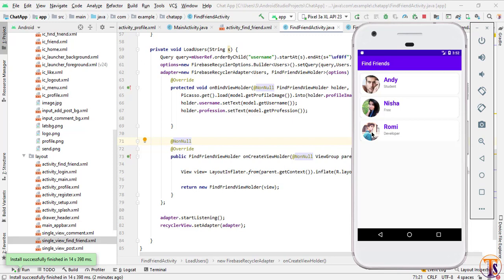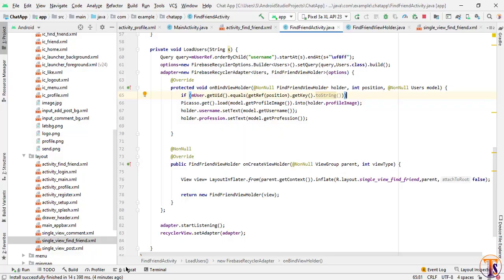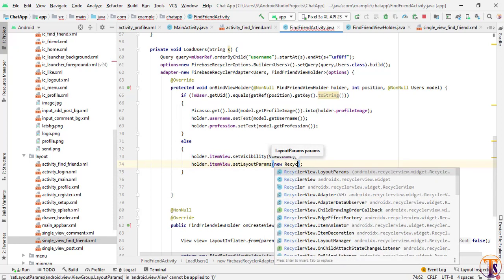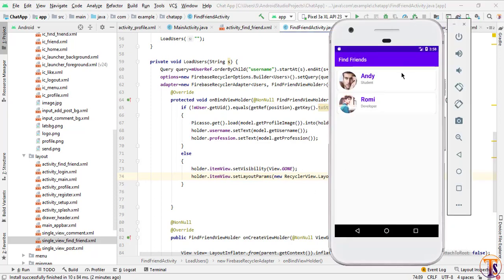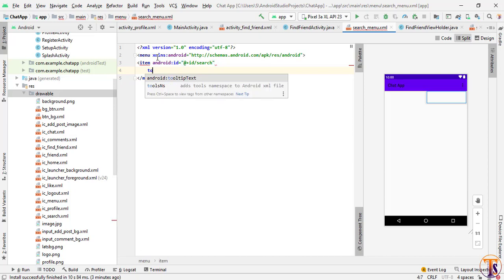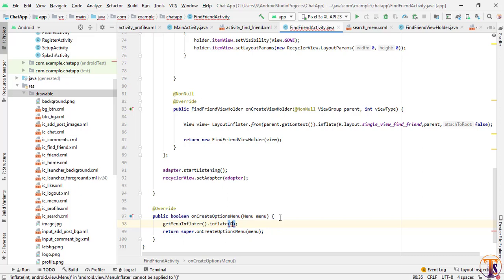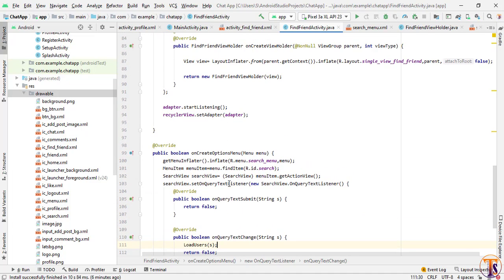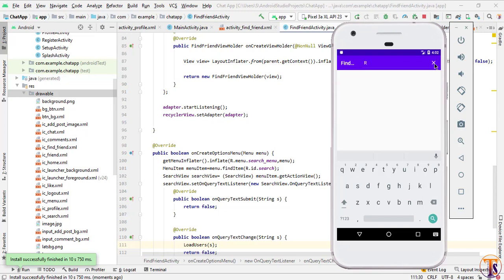Chat Me App - 26 - Firebase Live Searching using SearchView Android Studio - Social Networking App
Hi

About this video:
In this video we Firebase Live Searching + Hide Item Profile ReyclerView  Firebase Android Studio.

 All Features
1.Registration and Setup Profile
2.Login
3.Forgot Password
4.View People Post
5.Like Any particular Post
6.Comments on Post
7.Add new Post
8.View His profile
9.Update his Profile
10. Search any Person
11.View All People and their profile
12.Send Friend Request
13.Accept Friend Request
14.Cancel Friend Request
15. Accept Friend Request
16.Reject Or Decline friend Request
17.View All his Friends
19.Chat with wit any friend
20.View total number of likes and comments under each post,time ago features when post uploaded.